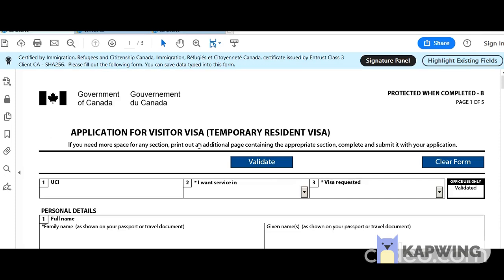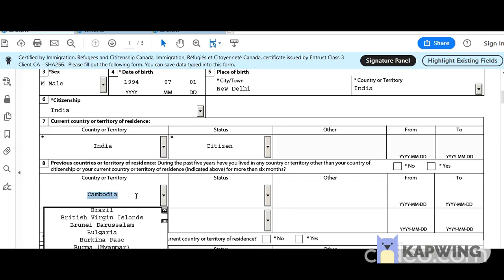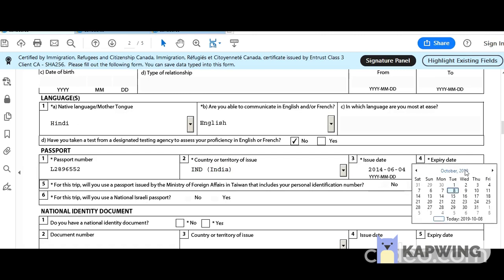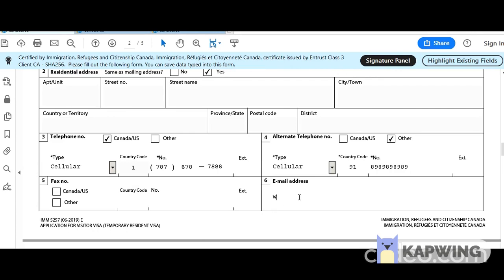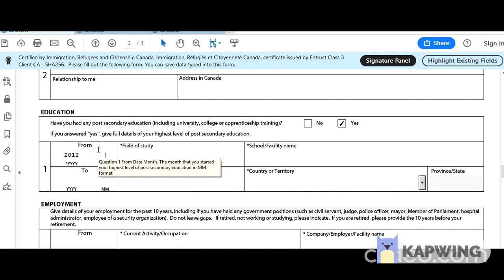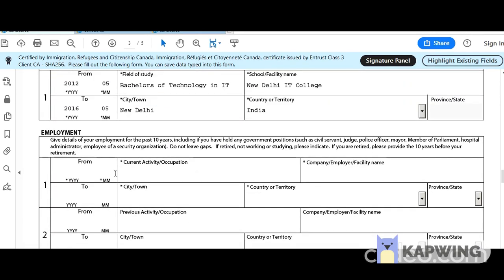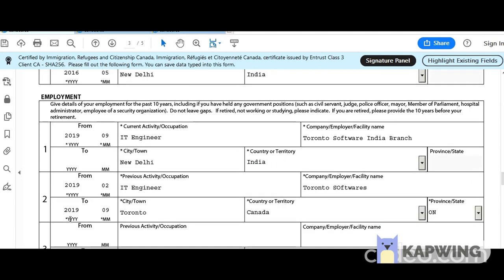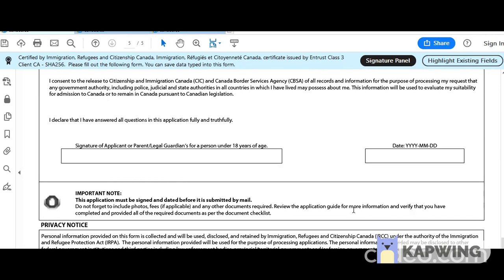Imm5257e - Temporary Resident Visa to Canada as a Worker Step by Step Full Information how to fill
Hello Guys,

In this video, I have explained how you can fill the application to get a temporary resident visa to return to Canada as a worker if you have a valid work permit and you are out of Canada, and your existing visa has been expired. Watch this full and let me know what you think about this.

Imm 5257 Schedule 1 - Application for Temporary Residence Step by Step How to Fill the form

How to create MyCIC account step by step full information